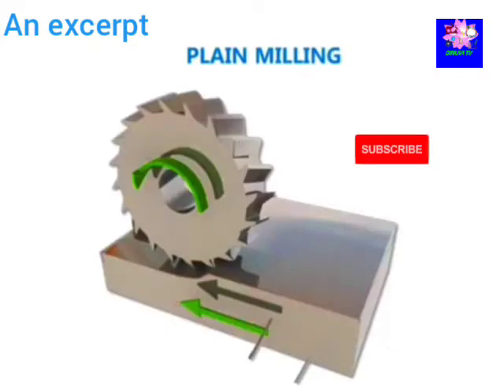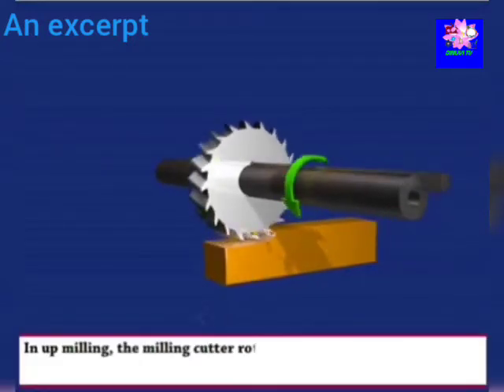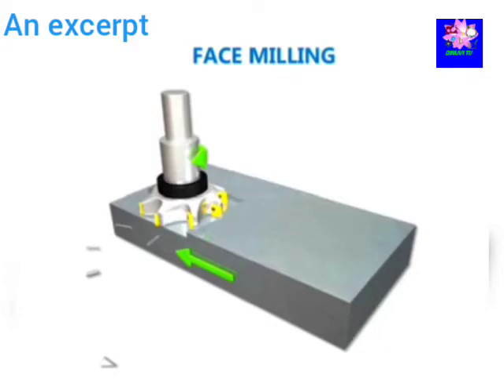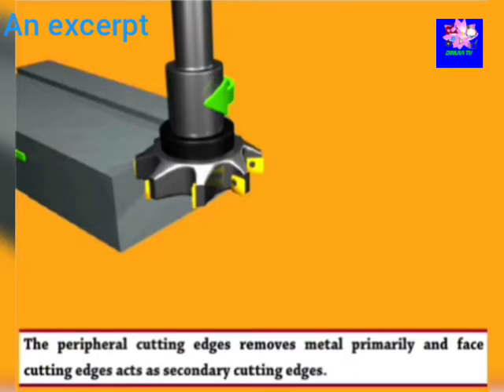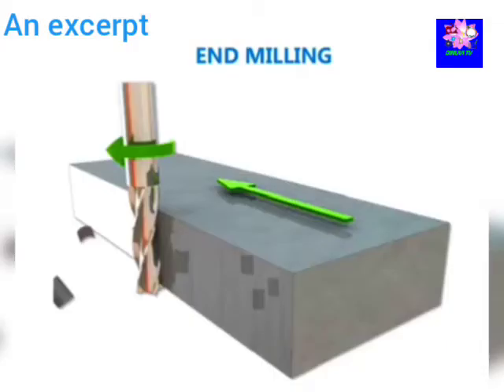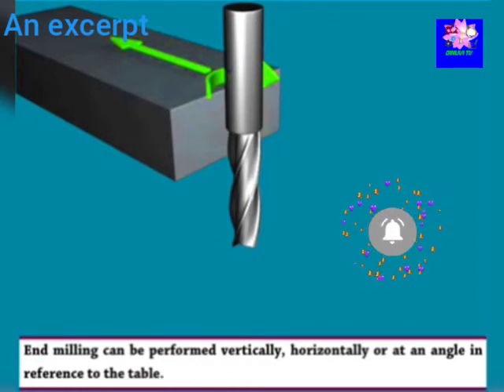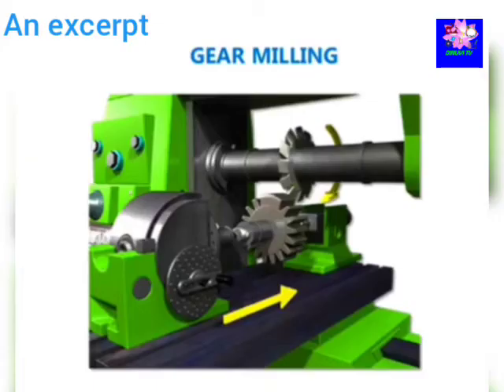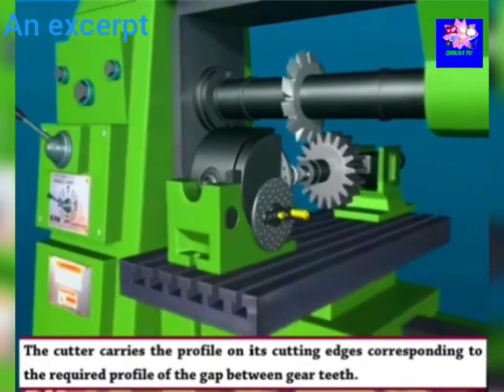milling machine technical program An excerpt in srilanka TECHNICAL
milling machine technical program of srilanka technical support
An excerpt